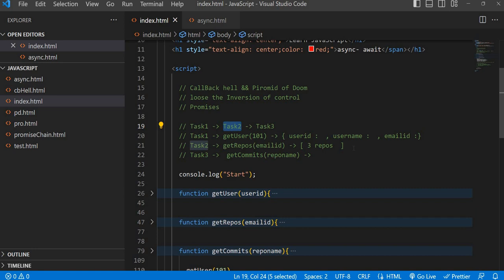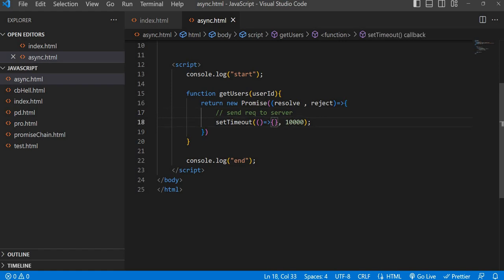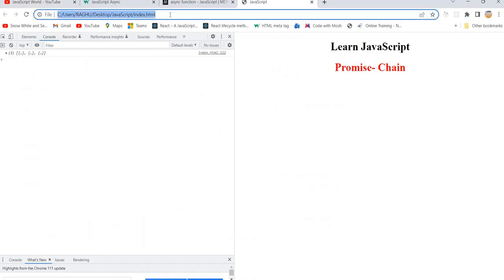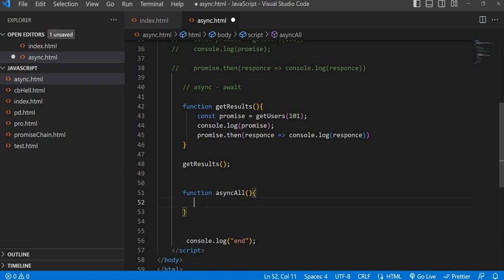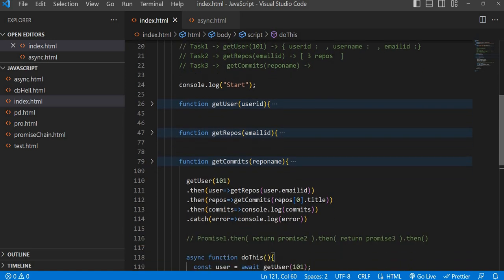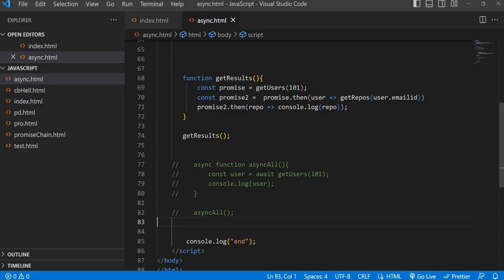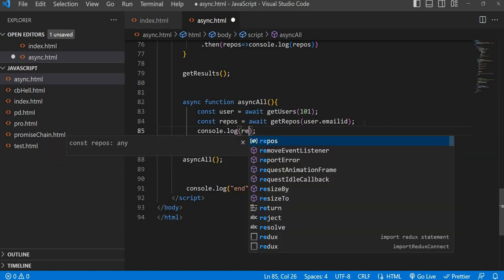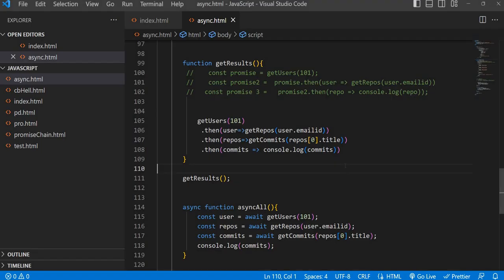Async & Await || Promises in JavaScript : Part 5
The async function declaration declares an async function where the await keyword is permitted within the function body. The async and await keywords enable asynchronous, promise-based behavior to be written in a cleaner style, avoiding the need to explicitly configure promise chains.